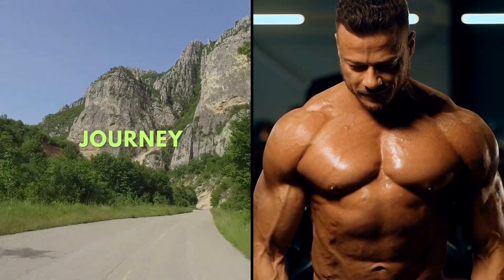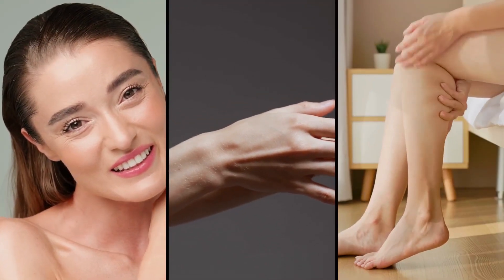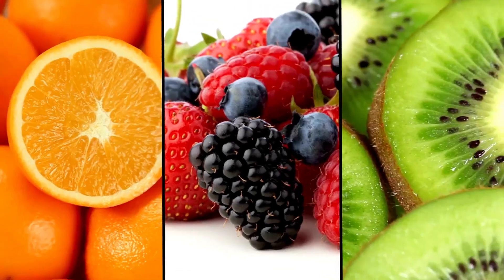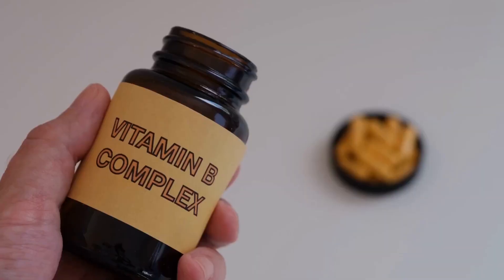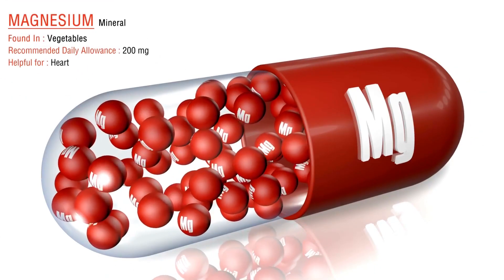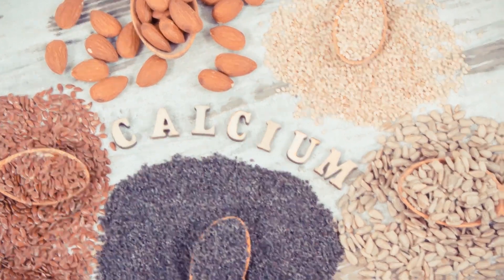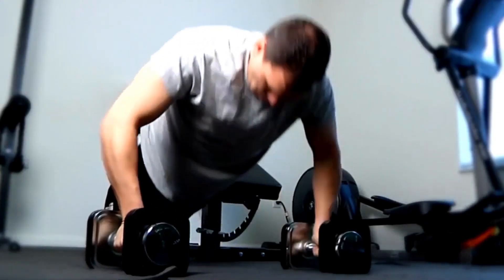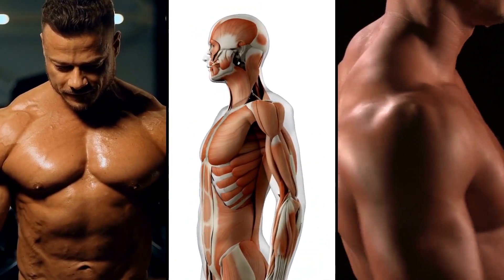Maximize Muscle Growth with These Essential Vitamins and Minerals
Step into the world of fitness and nutrition like never before! Our video unravels the essential roles of crucial vitamins and minerals, typically overlooked but just as important as protein and workouts in muscle building.

So, are you ready to empower yourself with this knowledge and maximise your muscle growth? 💡🎯

00:00 Introduction and Overview of Muscle Growth Importance 🏋️‍♂️🌟
Kick off your muscle growth journey! Uncover the key roles of vital vitamins and minerals. Learn why they're as important as protein and workouts for muscle building.

00:25 Vitamin D: The Sunlight Vitamin and Muscles ☀️💪
Discover the 'Sunshine Vitamin'! Unveil Vitamin D's surprising connections to muscle health, protein synthesis, strength, and physical performance.

01:39 Vitamin C: An Antioxidant Powerhouse for Recovery 🍊🔄
Explore Vitamin C, the antioxidant powerhouse! Understand its vital roles in muscle recovery, collagen production, and iron absorption.

02:45 Vitamin A: Repair and Growth of Tissues 🥕🔨
Dive into Vitamin A's importance in muscle tissue repair and growth. Learn how it impacts protein turnover and supports immune health.

03:44 Vitamin B Complex: Energy Production for Workout Sessions 🌾⚡
Unravel the roles of the Vitamin B family in energy production during workouts. Get to know how they convert dietary energy into muscle power!

04:46 Magnesium: Aiding Protein Synthesis and Muscle Function 🥜💫
Discover the role of Magnesium in muscle functions, protein synthesis, and even sleep quality – a crucial aspect of muscle recovery.

05:42 Calcium: Muscle Contractions and Bone Health 🥛💎
Understand Calcium's dual role in muscle contractions and bone health. Learn about its significant impact on muscle mass and strength.

06:36 Iron: Oxygen Transport and Muscle Endurance 🥩🚚
Discover Iron's key role as the 'oxygen transporter' for muscle work during workouts. Learn how it aids in muscle endurance and growth.

07:33 Zinc: Hormone Regulation and Protein Synthesis 🦪🔬
Uncover Zinc's crucial roles in hormone regulation and protein synthesis. Learn how it influences muscle growth and repair.

08:26 Recap and Importance of a Balanced Diet for Muscle Growth 🥗💡
Recap the journey and emphasize the importance of a balanced diet. Discover how varied, nutrient-rich foods contribute to optimal muscle growth!

Tomlinson, P. B., Joseph, C., & Angioi, M. (2015). Effects of vitamin D supplementation on upper and lower body muscle strength levels in healthy individuals. A systematic review with meta-analysis. Journal of Science and Medicine in Sport, 18(5), 575-580.

Taghiyar, M., Darvishi, L., Askari, G., Feizi, A., Hariri, M., Mashhadi, N. S., & Ghiasvand, R. (2013). The Effect of Vitamin C and E Supplementation on Muscle Damage and Oxidative Stress in Female Athletes: A Clinical Trial. International Journal of Preventive Medicine, 4(Suppl 1), S16–S23.

Rhinn, M., & Dollé, P. (2012). Retinoic acid signalling during development. Development, 139(5), 843-858.

Woolf, K., & Manore, M. M. (2006). B-vitamins and exercise: does exercise alter requirements?. International journal of sport nutrition and exercise metabolism, 16(5), 453-484.

Lukaski, H. C. (2000). Magnesium, zinc, and chromium nutriture and physical activity. The American journal of clinical nutrition, 72(2), 585S-593S.

Lips, P. (2001). Vitamin D deficiency and secondary hyperparathyroidism in the elderly: consequences for bone loss and fractures and therapeutic implications. Endocrine reviews, 22(4), 477-501.

Pasricha, S. R., Low, M., Thompson, J., Farrell, A., & De-Regil, L. M. (2016). Iron supplementation benefits physical performance in women of reproductive age: a systematic review and meta-analysis. The Journal of nutrition, 146(6), 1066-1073.

Prasad, A. S. (2008). Zinc in human health: effect of zinc on immune cells. Molecular medicine, 14(5-6), 353-357.

Audio Code: ZT9LNFU9MZJ9YL6V